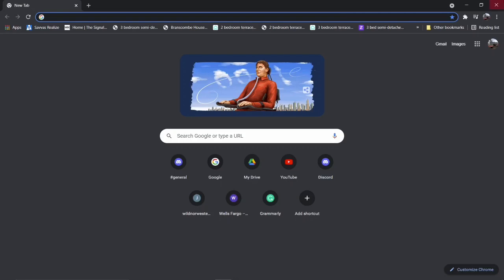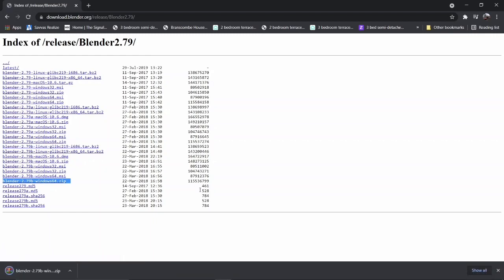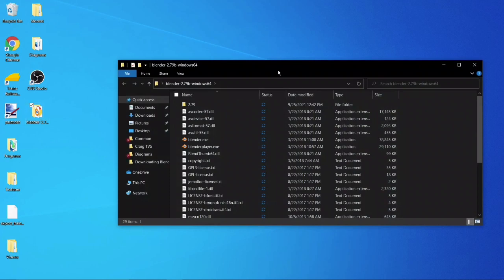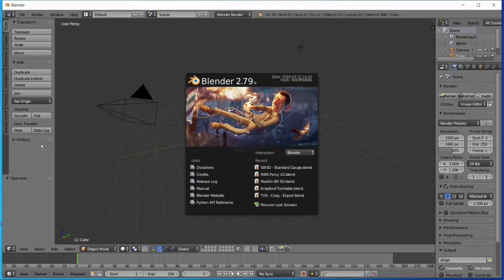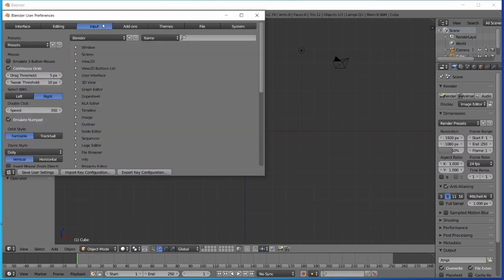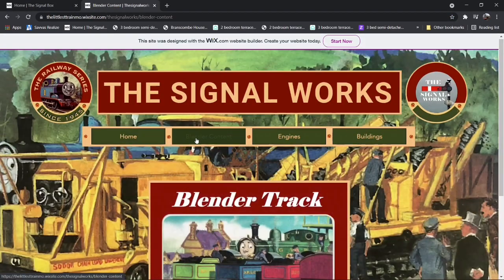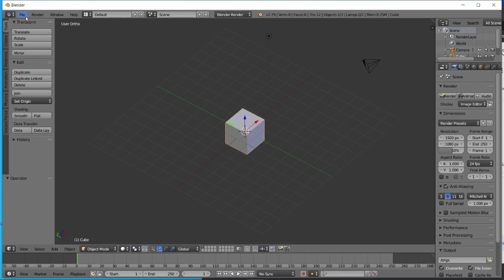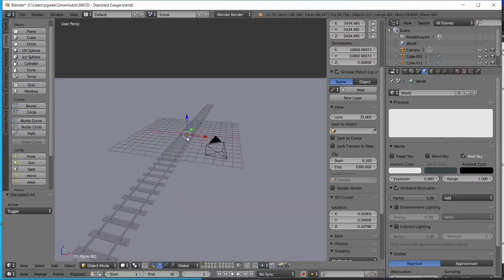Blender to Trainz Tutorial 0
0:00 - Explanation
1:00 - Start
4:58 - Setting Up Blender

This video can be used as a tutorial by anybody, there is no specific audience in mind.